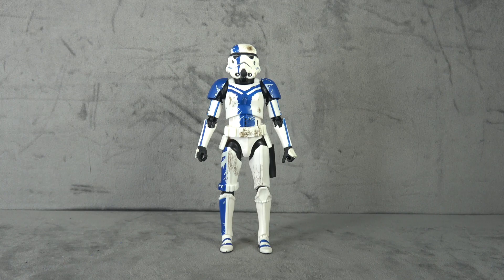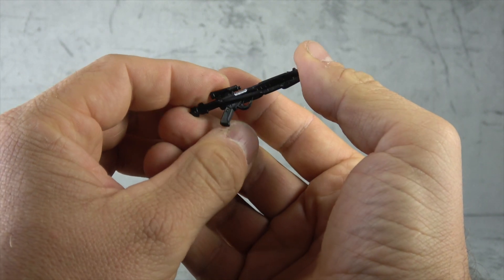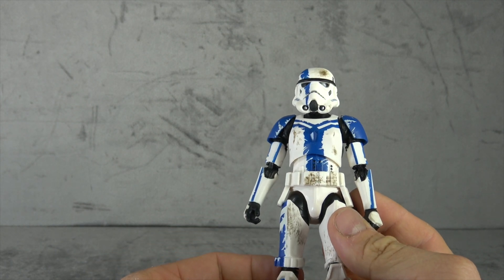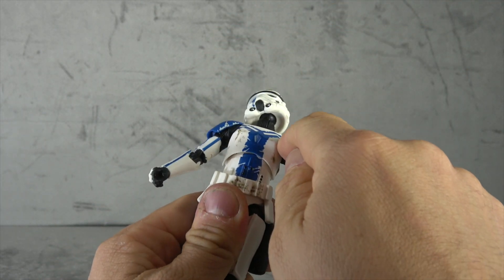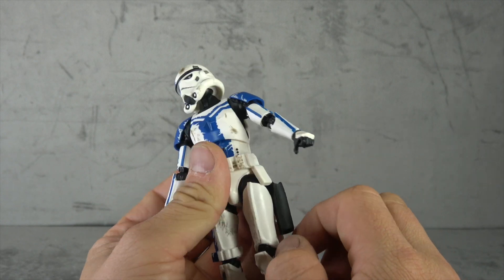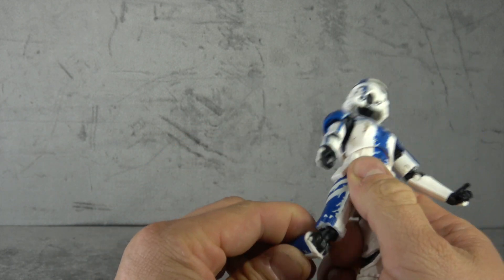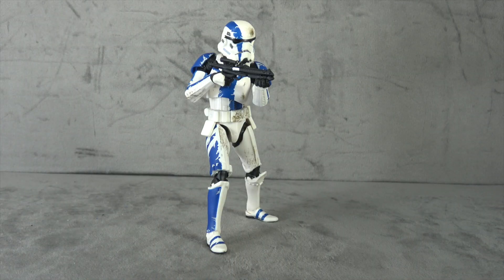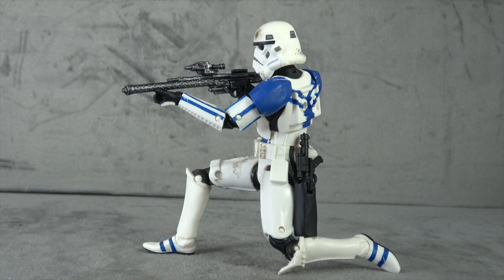Star Wars Black Series Force Unleashed Stormtrooper (Gamestop Exclusive)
This is a review of Star Wars Black Series Force Unleashed Stormtrooper Gamestop Exclusive.  where we take a look at the figure, accessories, and talk about the last use of the mold.

Thanks Again!!!